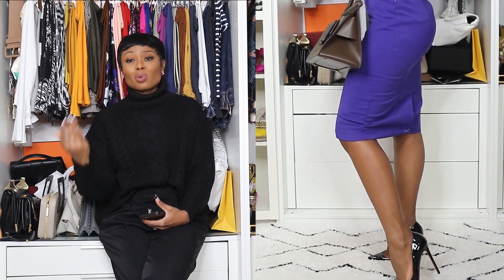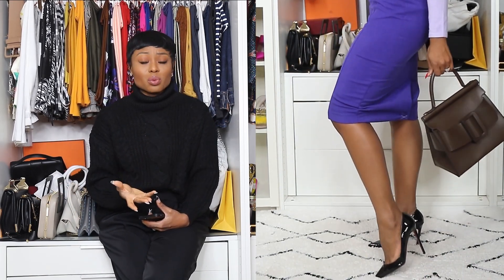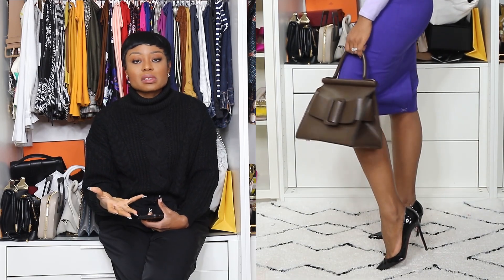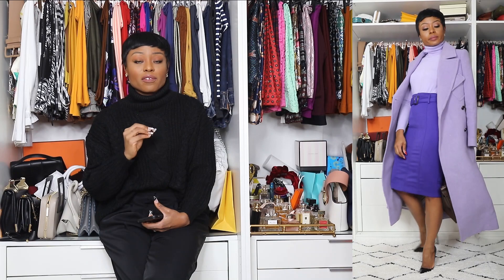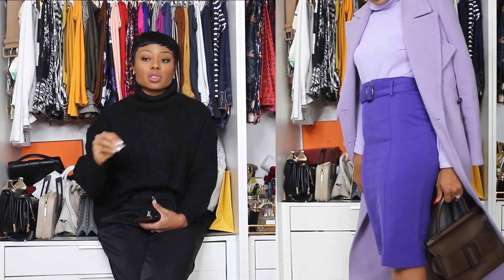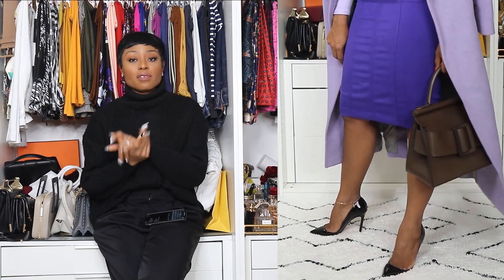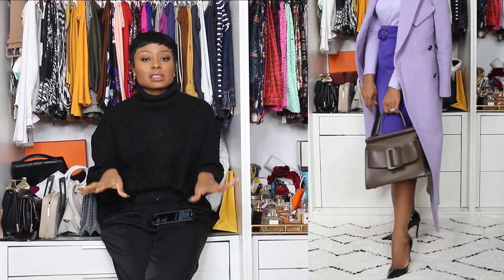WHAT TO WEAR TO WORK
Sharing 5 Work style inspiration you can wear now for winter and restyle in spring and beyond.

Look 1:
H&M beige pants
beige blouse sold out, similar
mango camel coat sold out, similar
Rossi pumps sold out/ try this
Tory Burch bag

Look 2:
Green pleated skirt
Green sweater
Tamara Mellon Black boots
Saint Laurent bag

Look 3:
Zara old skirt/ try this
Black sweater sold out/ try this
Chanel jumbo flap bag

Look 4:
Black pants
H&M oversized blazer
Christian Louboutin pumps
Saint Laurent bag

Look 5:
Ann Taylor skirt
Ann Taylor sweater
Boyy bag
Christian Louboutin pumps

✨ EQUIPMENT I USE:
Camera used